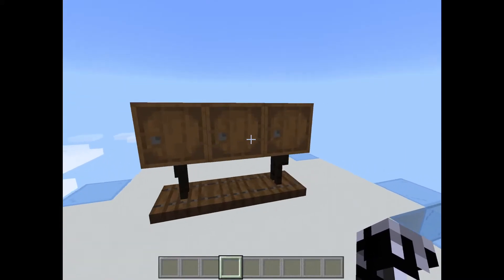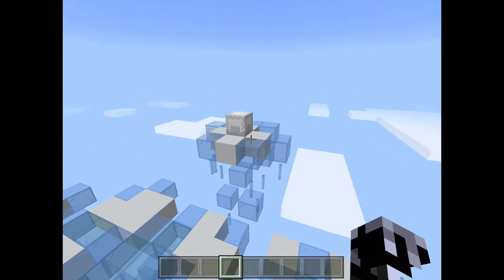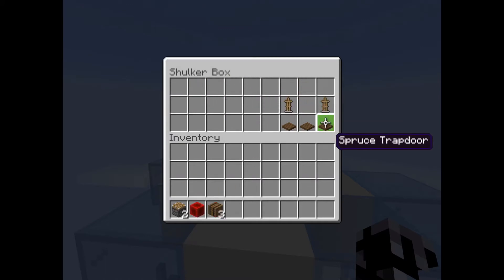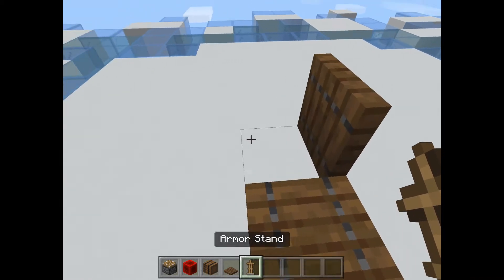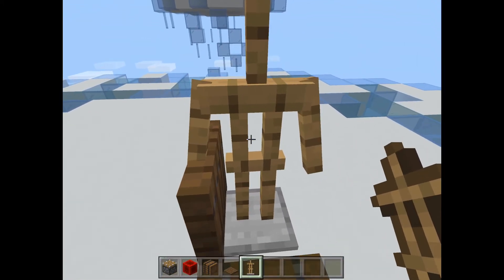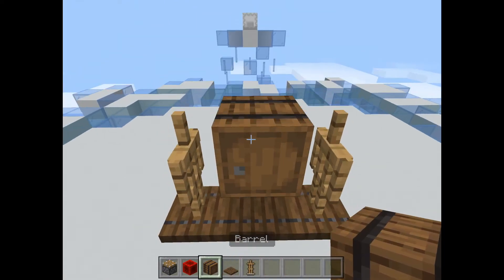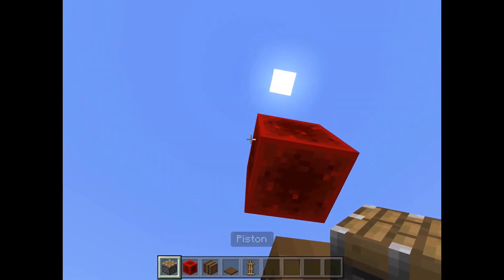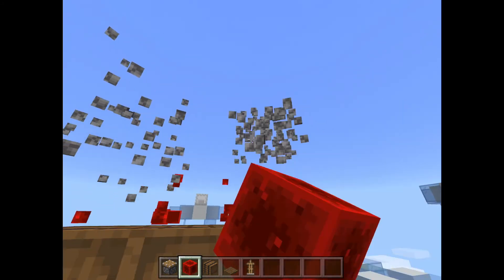Rustic Cabinet (Armor Stand)